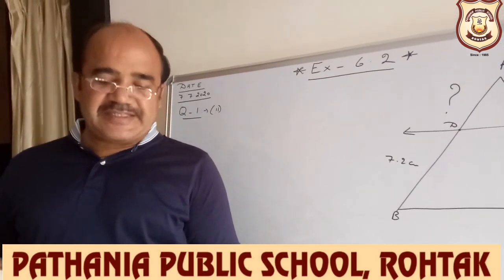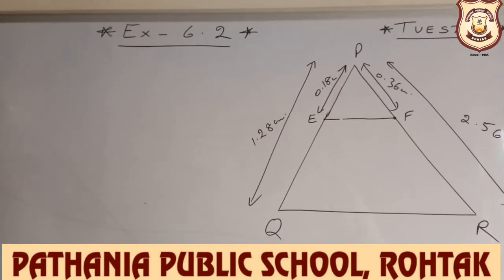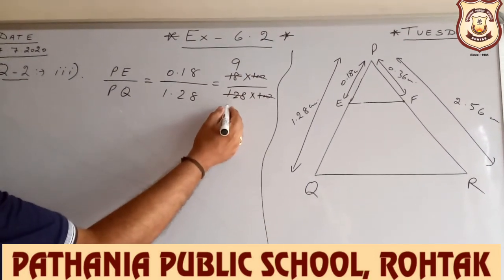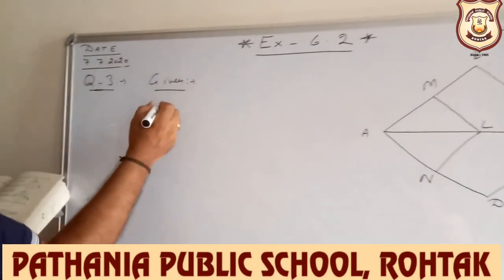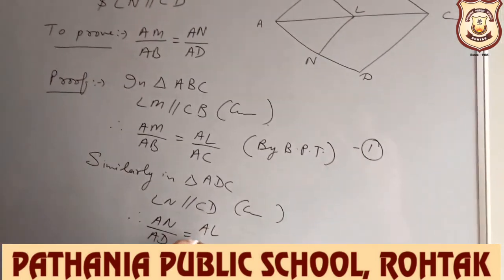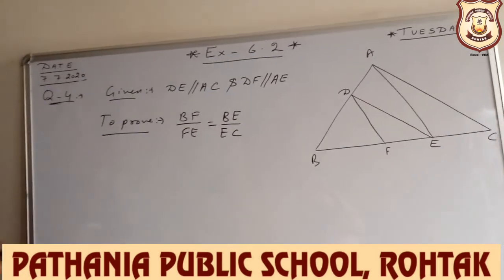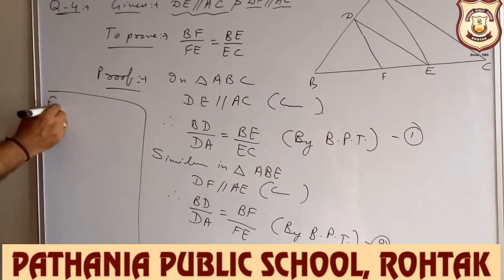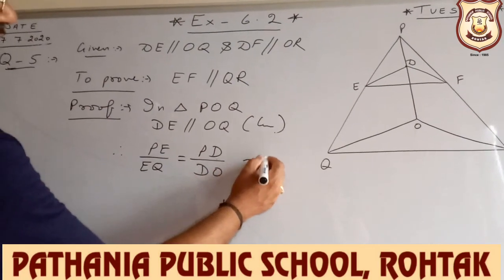Chapter 6 d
Pathania public school (main campus), Class 10th (all sections),  chapter 6 , Ex-6.2 , Mathematics